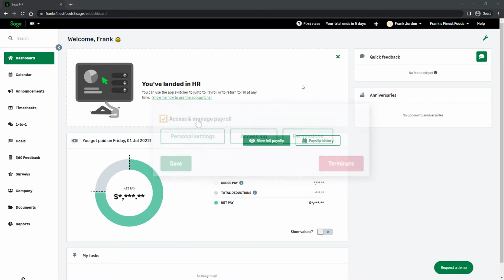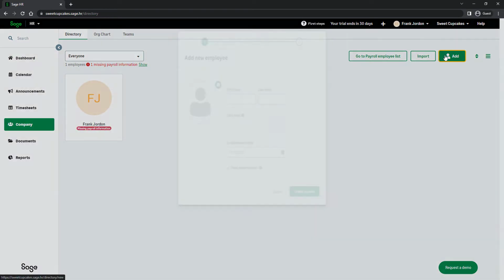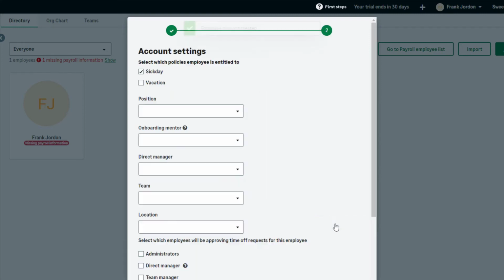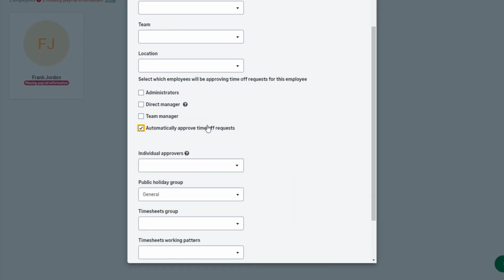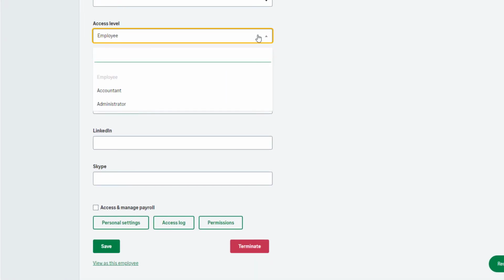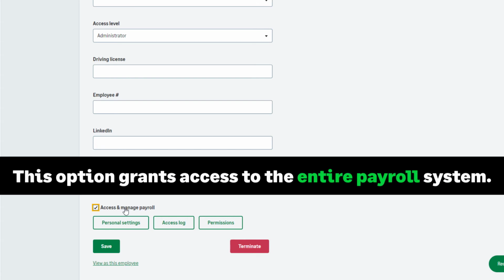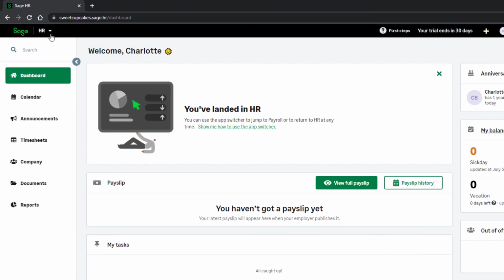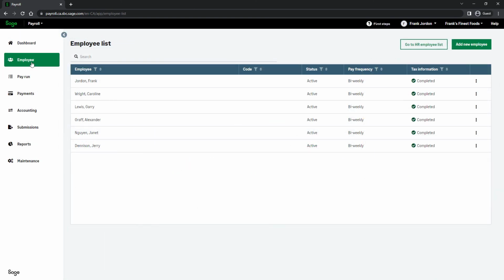Sage HR & Payroll (Canada) - Managing Payroll Users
This video describes the steps to add and maintain payroll users in Sage HR and Payroll.